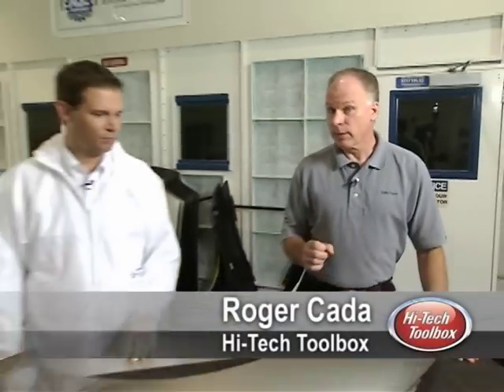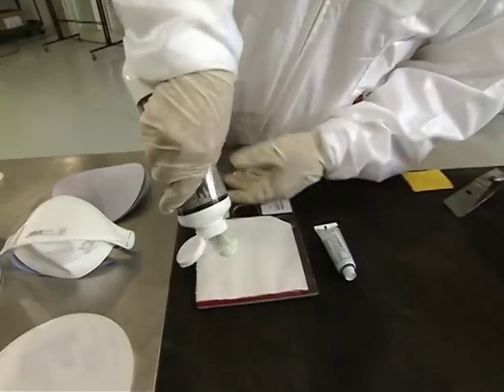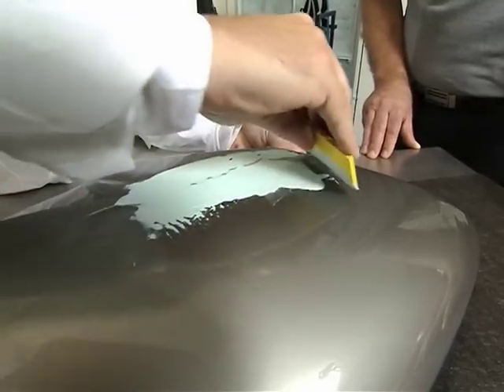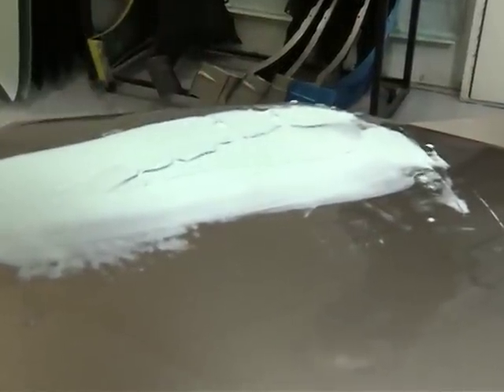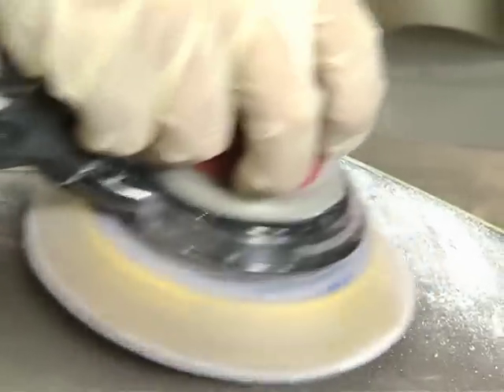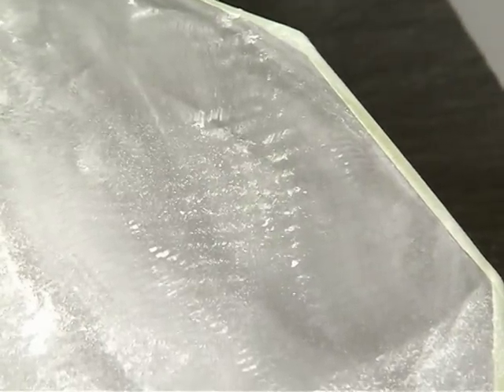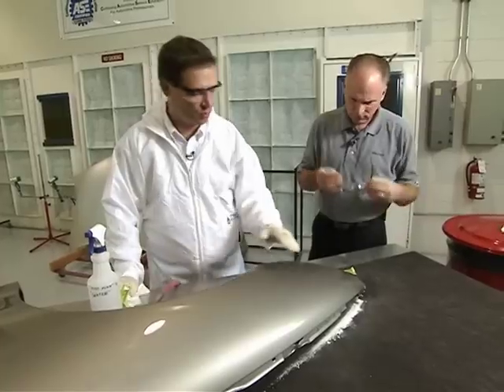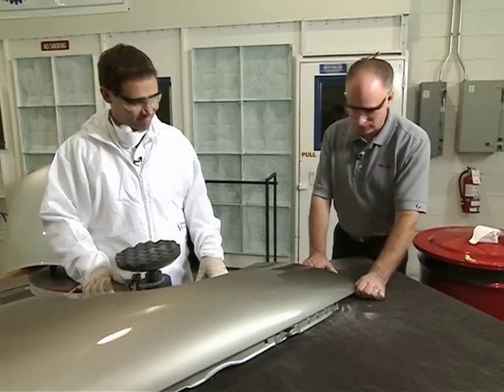Sherwin-Williams Automotive - Fix that Run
From the State Farm Hi-Tech Toolbox. Like this video? Let us know what you think!